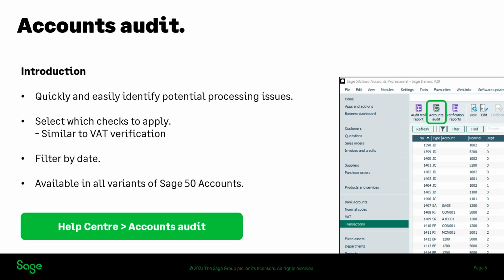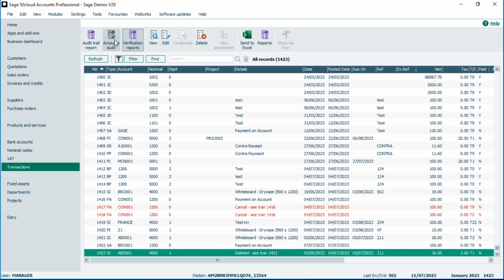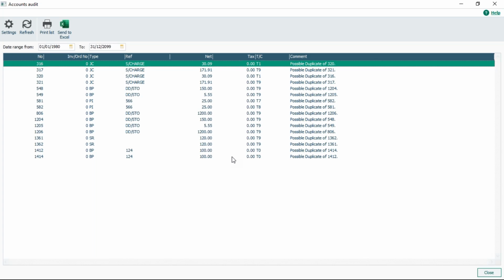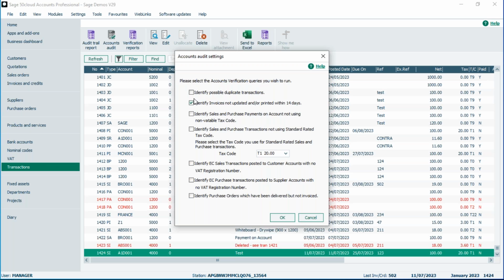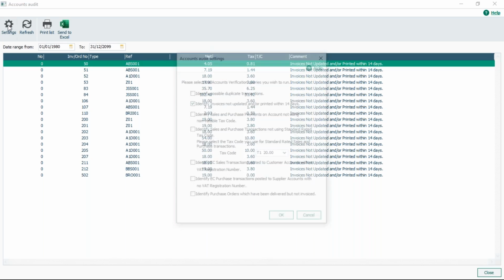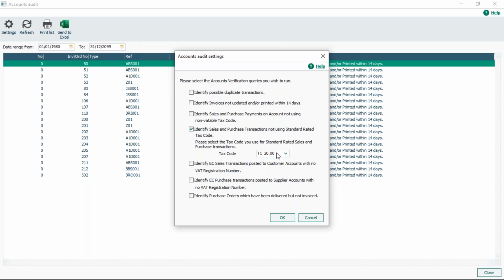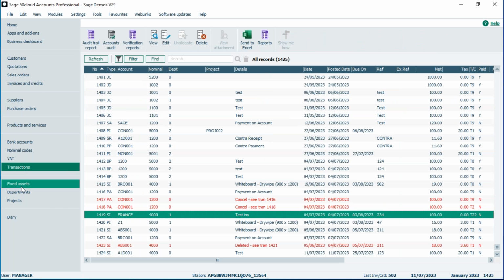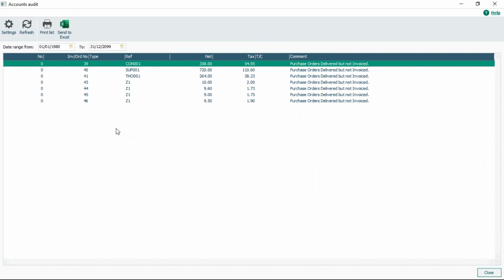Sage 50 Accounts (UK) - Accounts audit